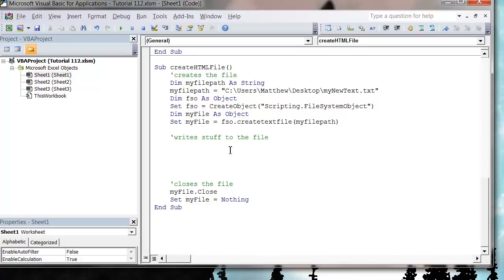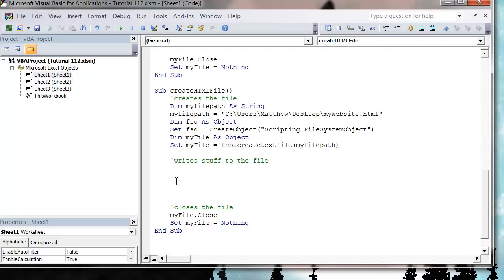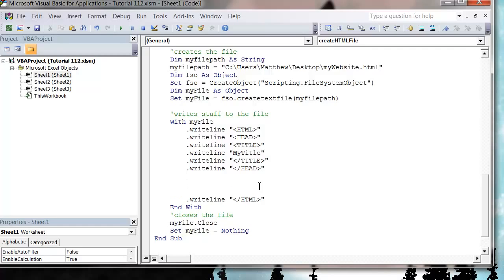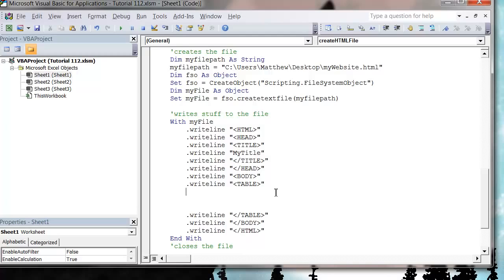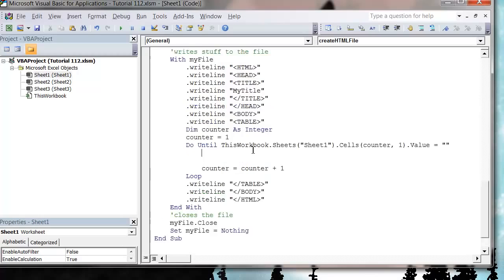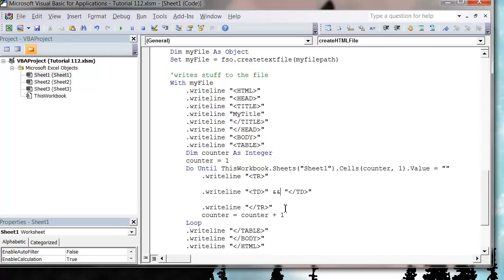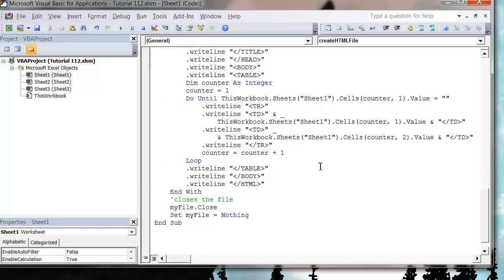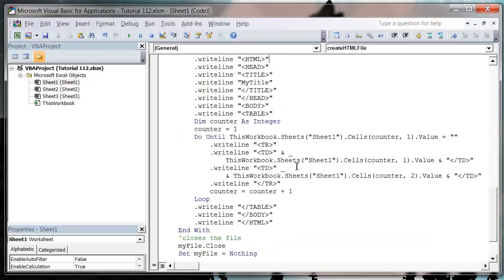Excel 2010 VBA Tutorial 113 Creating a HTML file